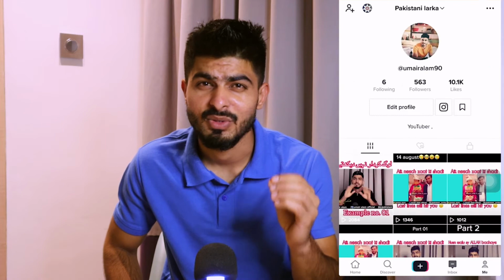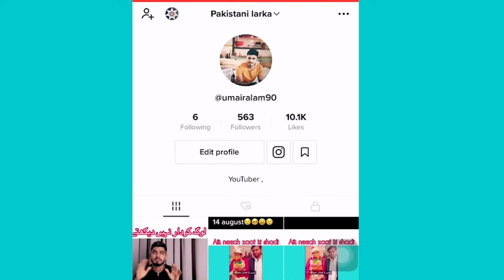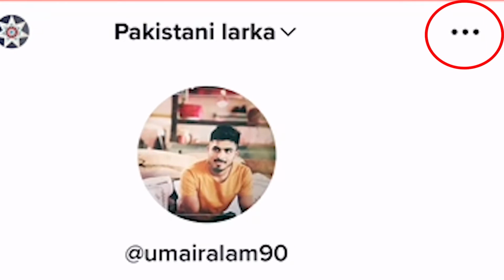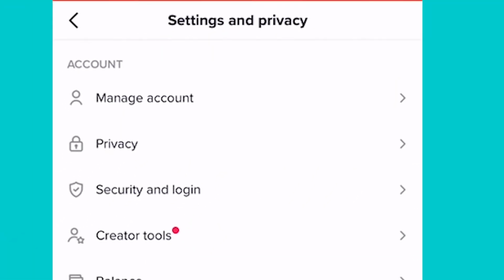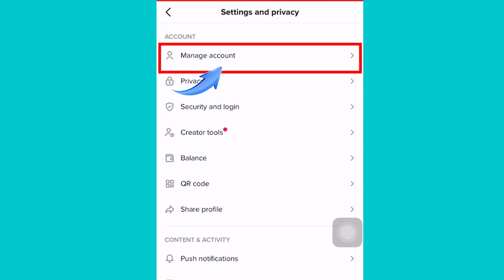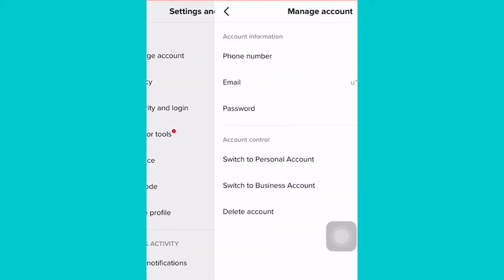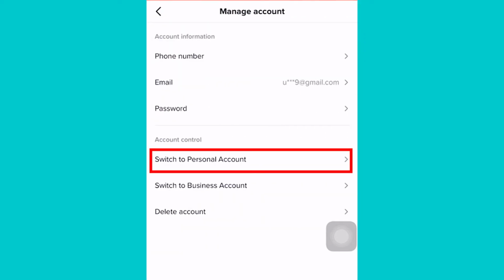ONE MINUTE TUTORIAL | How to upload longer videos on tik tok more than 1 MINUTE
TIK TOK VIDEOS LONGER THAN ONE MIN
HOW TO UPLOAD 3 MIN VIDEOS IN TIK TOK

HOW TO UPLOAD 3 MIN VIDEOS ON TIKTOK
HOW TO UPLOAD LONGER VIDEOS ON TIK TOK
How to post longer videos on tiktok
How to upload longer video on tiktok
TIK TOK LONGER VIDEOS
Tik tok 3 minute videos
Tik tok long video tutorial
Tiktok 3 min video upload
how to upload more than 1 minute video on tiktok
how to upload more than 1 minute video on tiktok 2021
how to upload more than 1 minute video on tiktok android